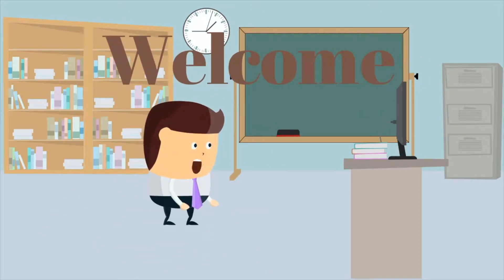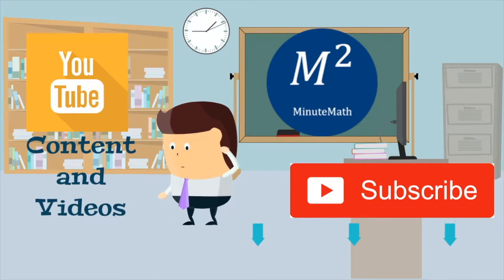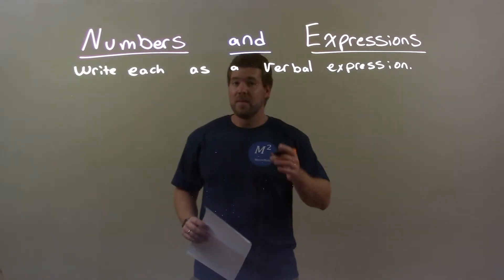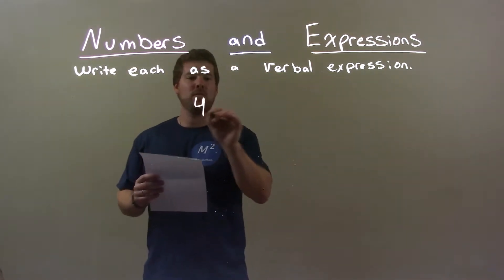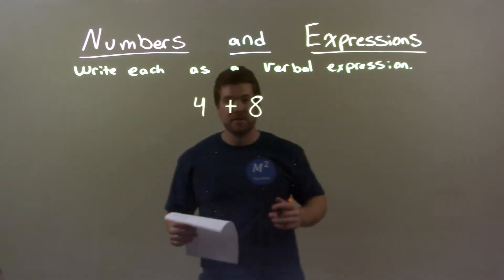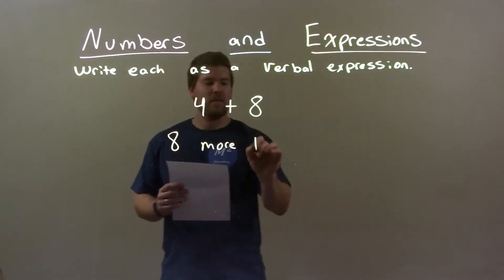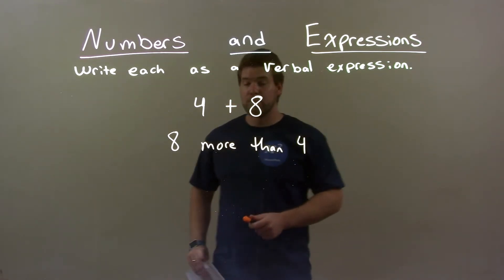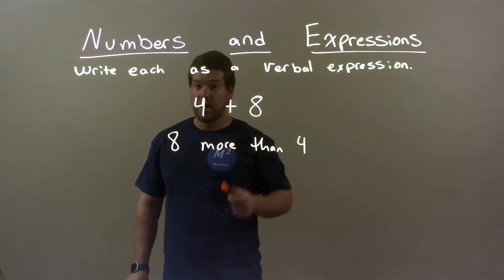Write as a Verbal Expression 4+8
A math video lesson on Writing Algebraic Expressions as Verbal Expressions. In this video, we write 4+8 as a verbal expression